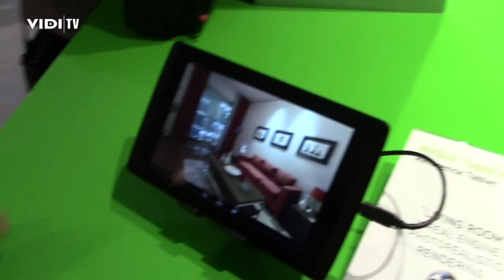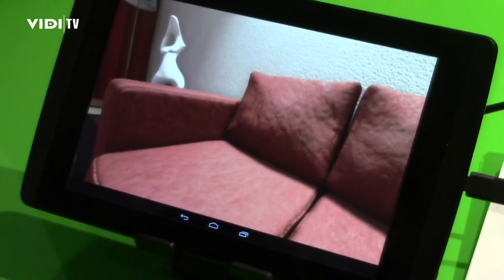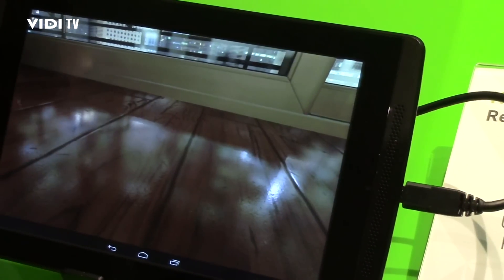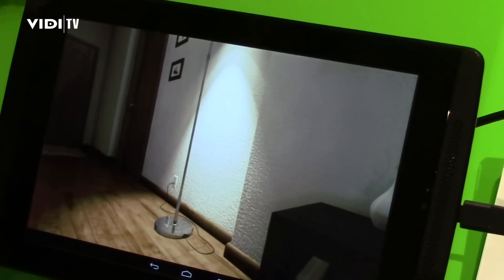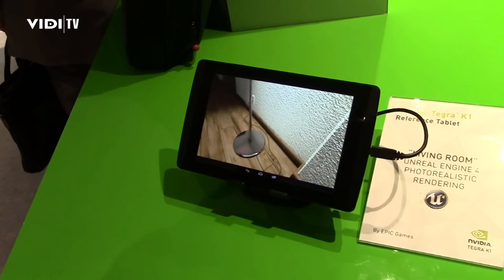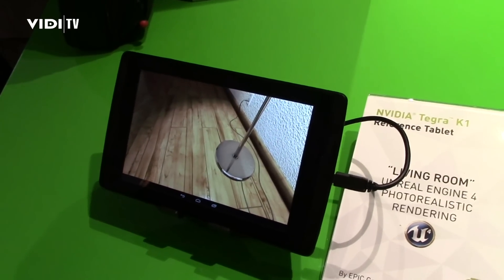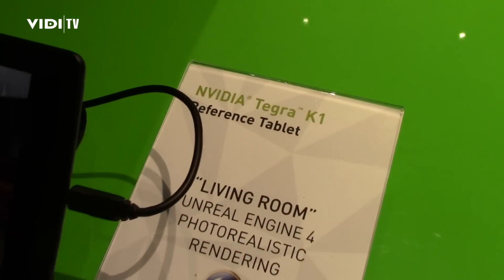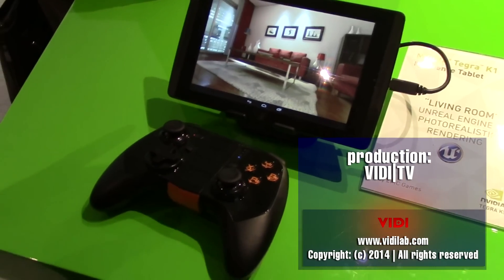NVIDIA Tegra K1 - photorealistic rendering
Impressive demo of NVIDIA K1 processor based tablet runing Unreal Engine 4 which could mean we will soon play hard core PC games on the go?